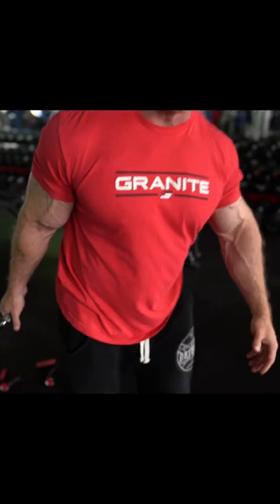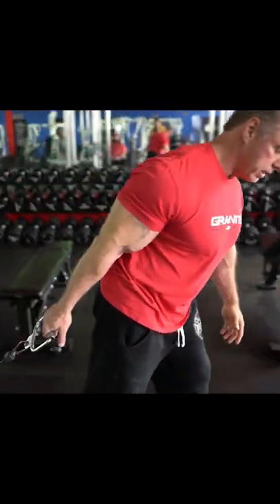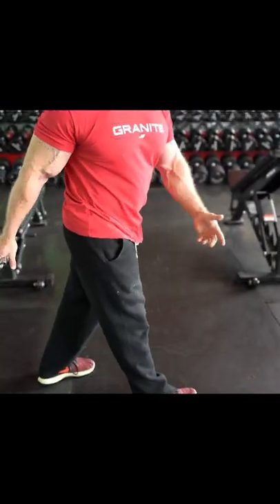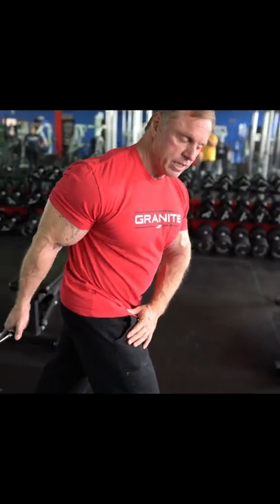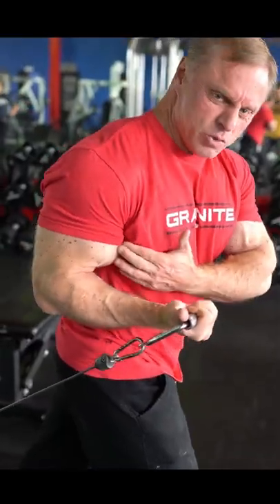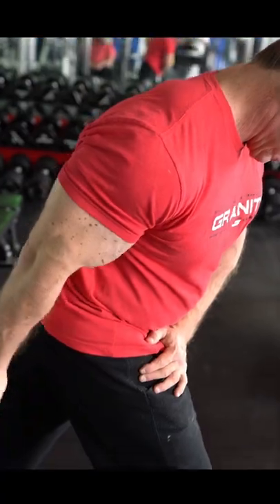Incline bicep curl with no bench 🤯